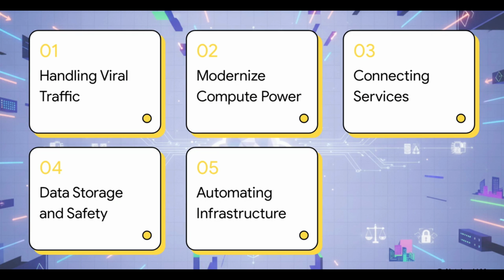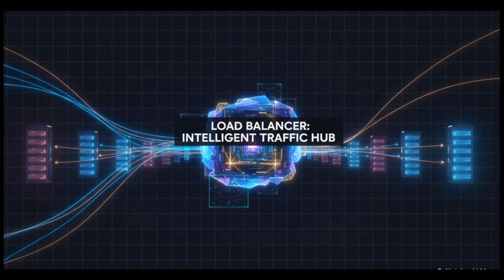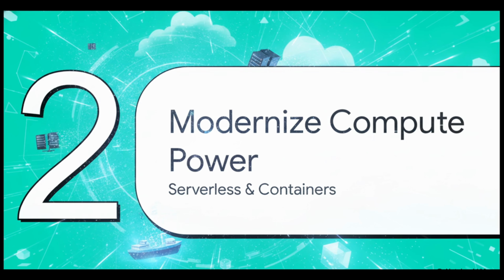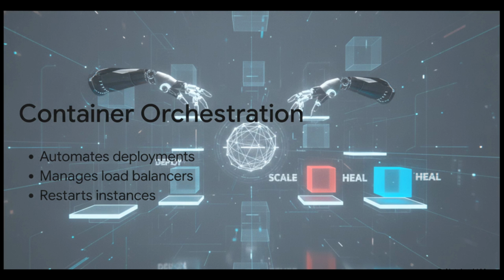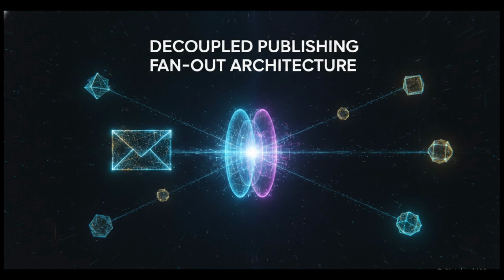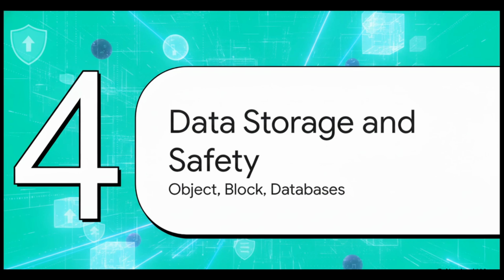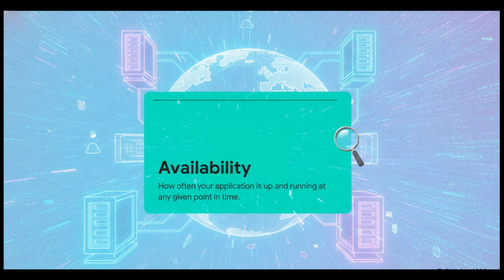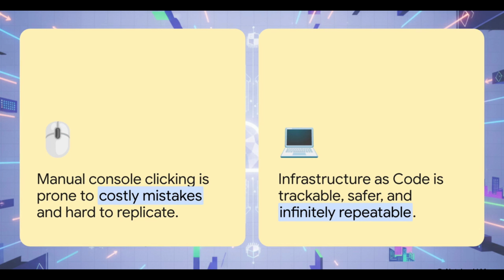What Is Claude Computer, and How Do You Use It?@claude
What Is This NEW Claude Computer, and How Do You Use?
Report
People & Blogs (Technology)
✦ Video Title: What Is This NEW Claude Computer, and How Do You Use It?
✦ Channel Name: The Solo Entrepreneur
✦ Video Description: 50 Business Ideas Combo and 2nd Edition What if your computer could think, plan, and *do things for you*—just like a real assistant? In this video, we explore the brand-new Claude Computer system powered by AI agents that can take control of your entire laptop. From automating repetitive tasks to navigating apps, managing files, and executing complex workflows—this is next-level AI in action. 🤖 You’ll see how AI agents can: * Control your laptop interface in real time * Automate everyday tasks and workflows * Interact with apps, browsers, and files * Save hours of manual work with intelligent actions This isn’t just another AI demo—this is a glimpse into the future of human-computer interaction. ⚡ Whether you're a developer, creator, or just curious about AI, this will blow your mind. 🔗 Book your